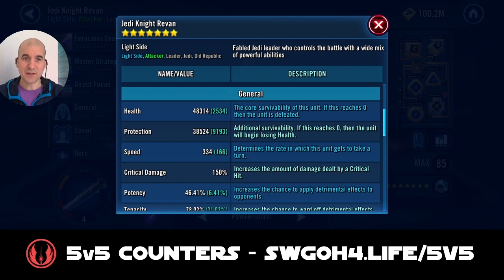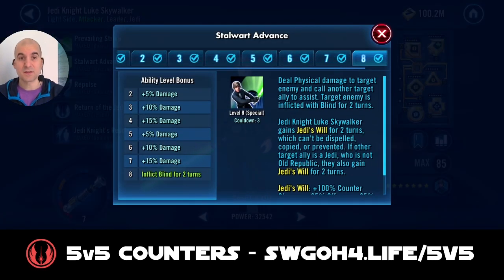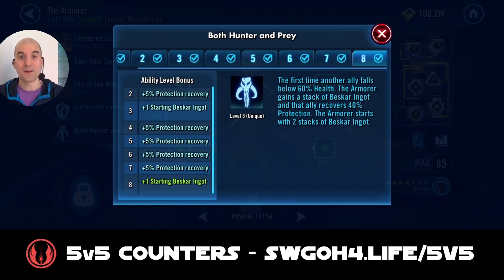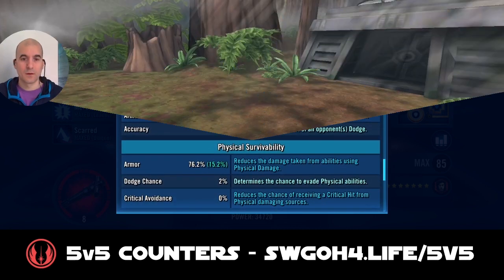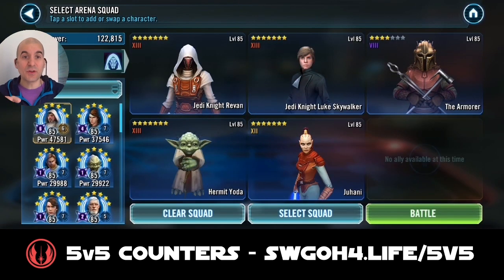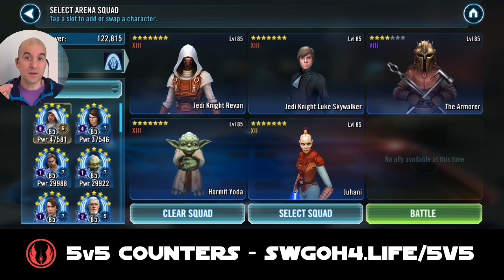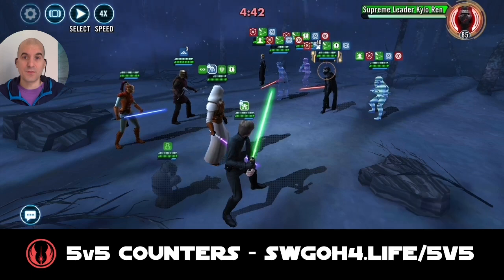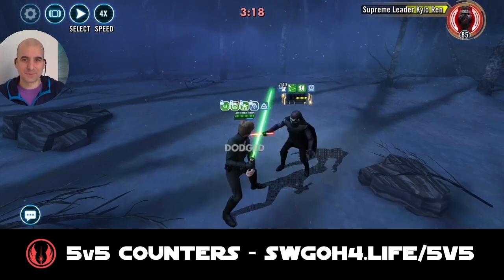3v5 JKR, JKL + low-gear Armorer undersize vs R8 SLKR | SWGOH GAC Supreme Leader Kylo Ren 5v5 Counter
00:00 Intro
00:33 Mods & Mechanics
05:29 3v3 Undersize
07:37 Juhani and Hermit